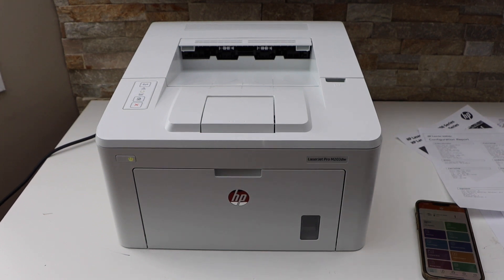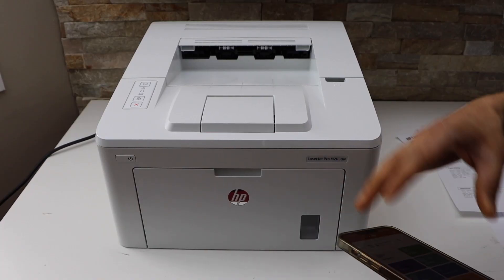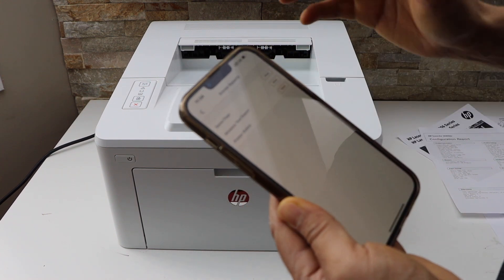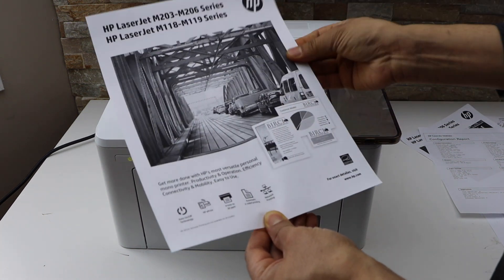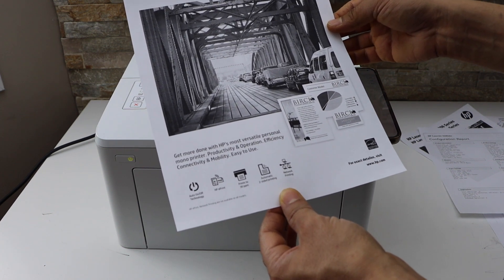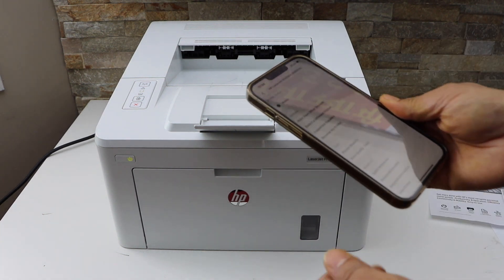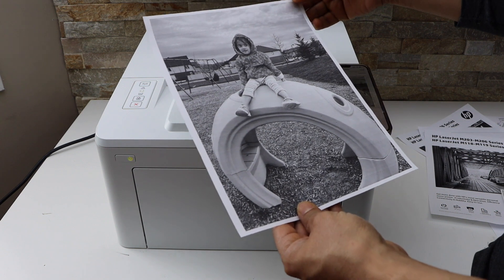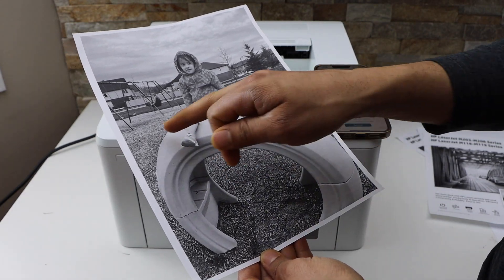HP LaserJet Pro M203dw Print Quality Test.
This video reviews the print quality of the HP LaserJet Pro M203dw Printer.